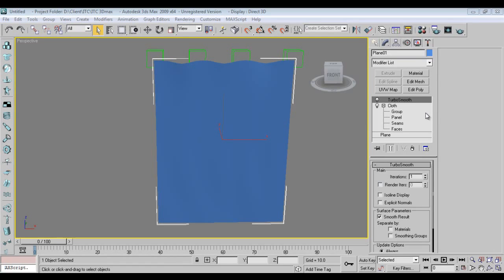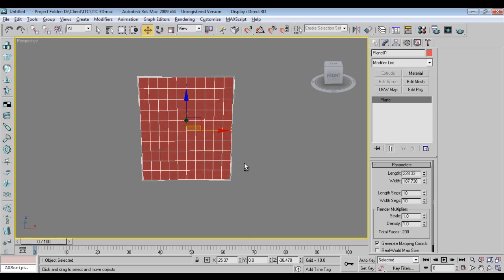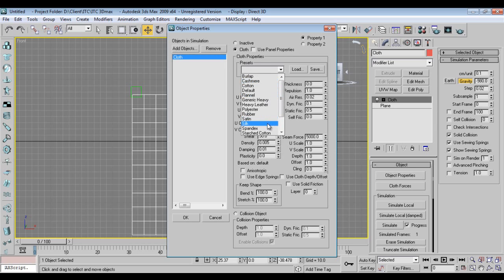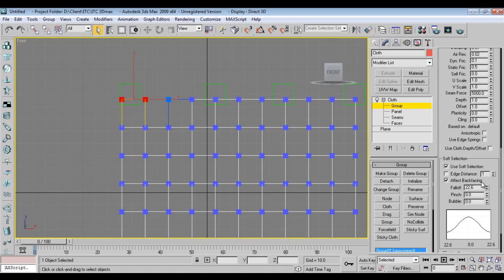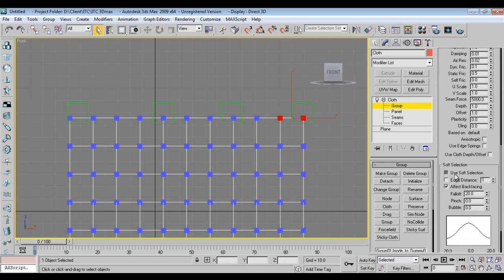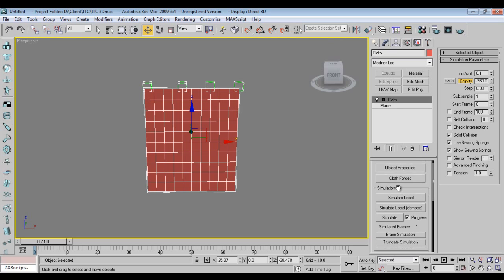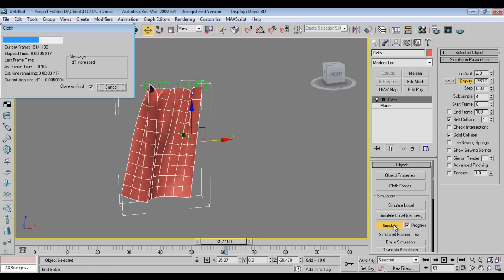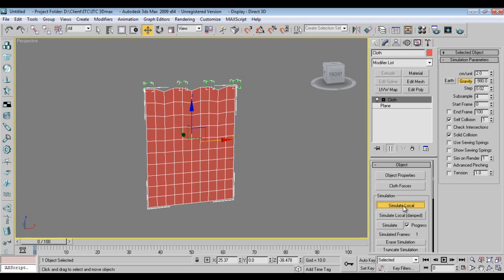Curtain Animation Simulation in 3d max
Learn curtain Animation simulation in 3dmax with cloth modifier.
Cloth is very powerful tool in 3dmax to simulate soft body or fabric.

Circle Cabinet
Circle Black CC 840 Gaming Cabinet

Graphics Card
Gigabyte GeForce GV-N710D3-2GL 2GB PCI

Hard disk(Internal)
Seagate Barracuda 2TB 3.5-inch Internal Hard Drive

Processor
AMD FX 8320E (8 core) processor